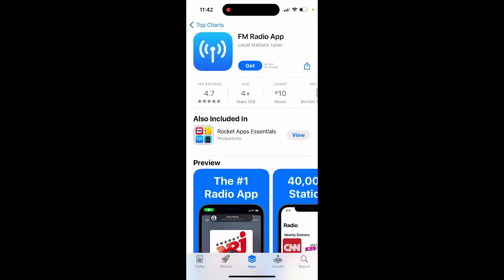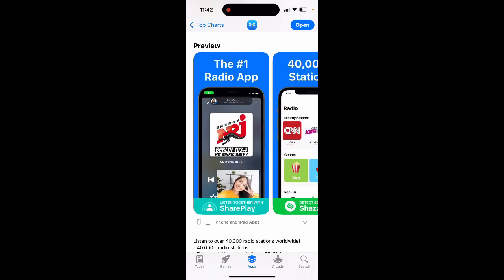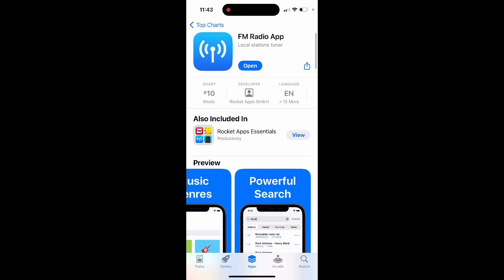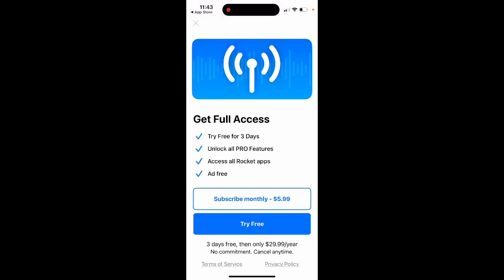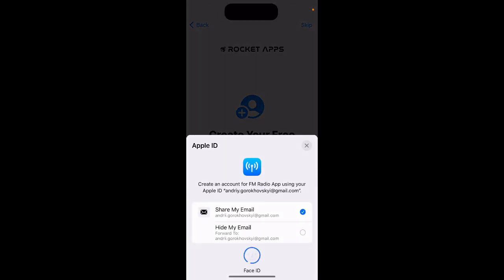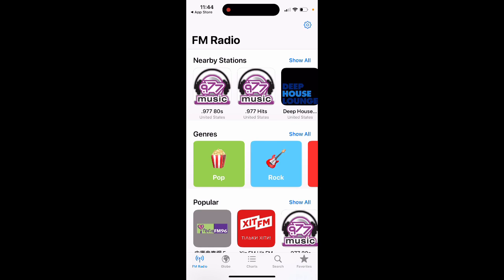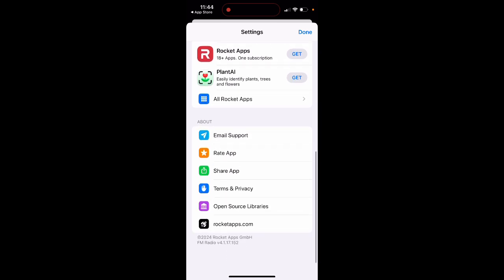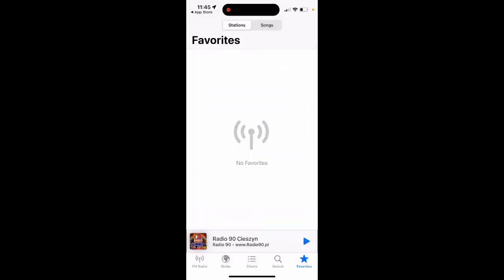How to use FM RADIO app on iPhone